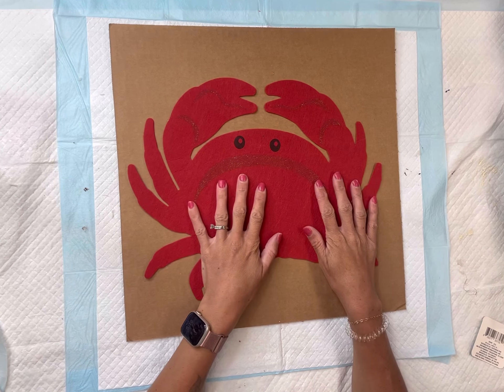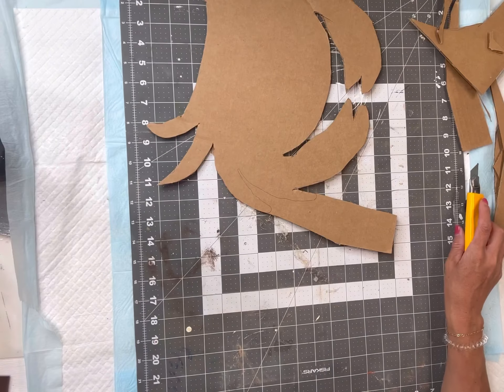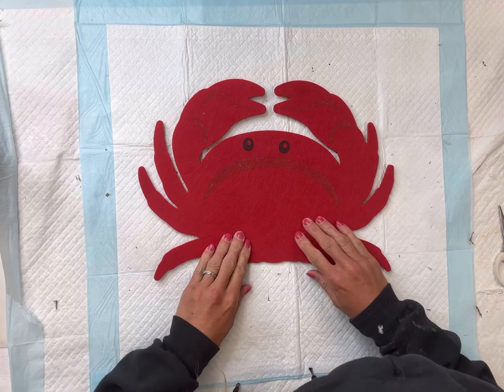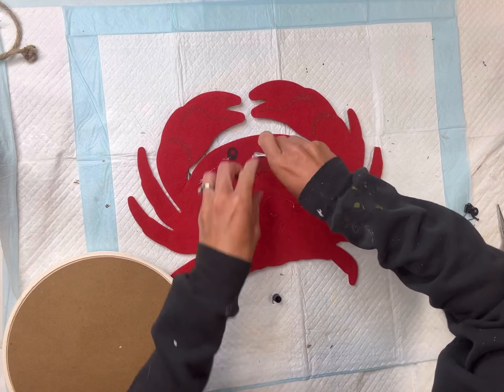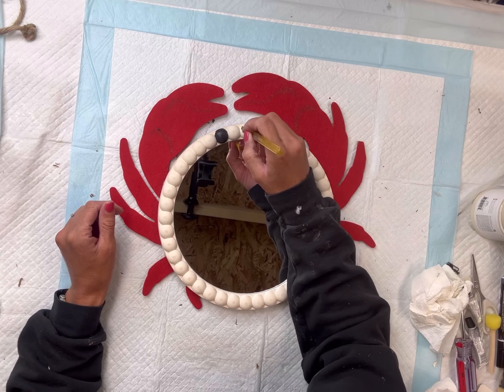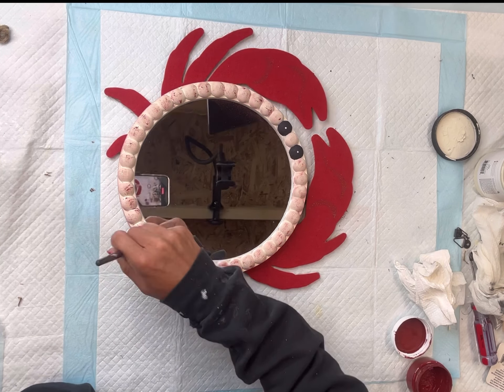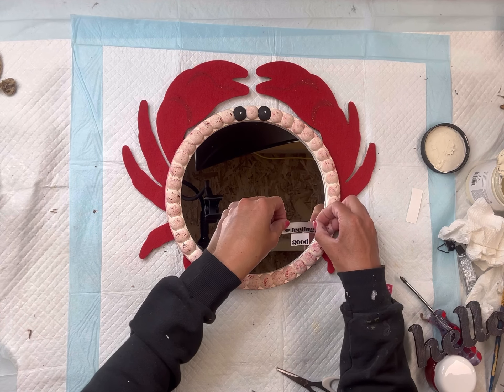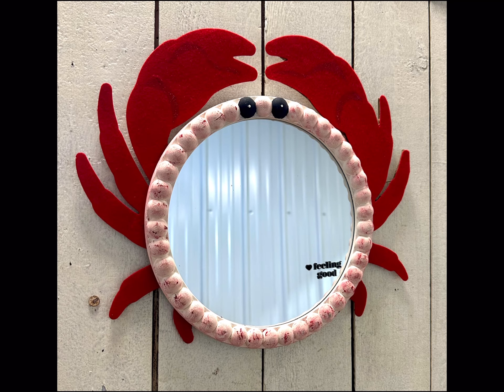Easy Dollar Tree Felt Crab Mirror